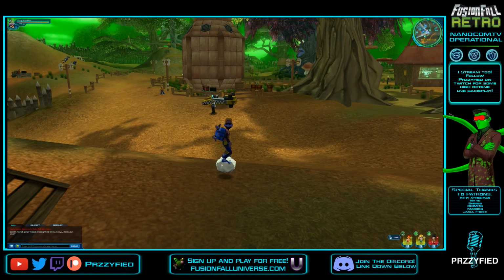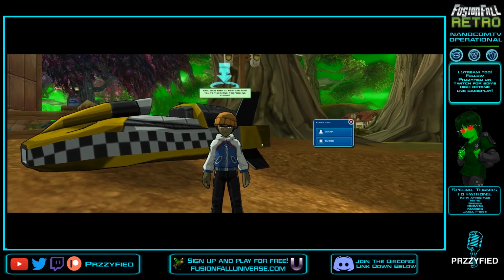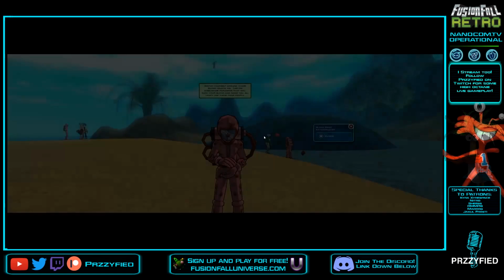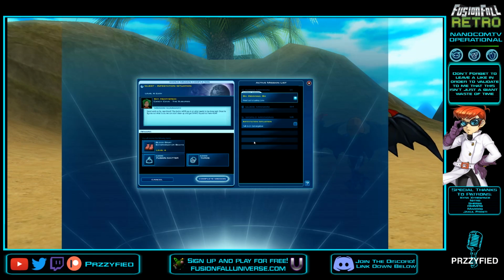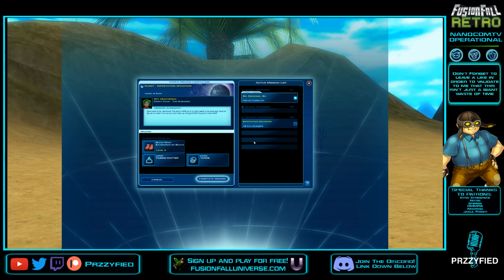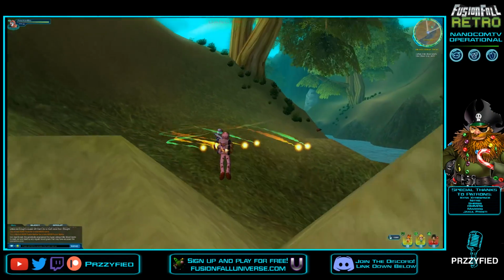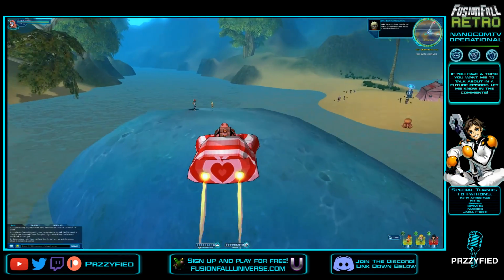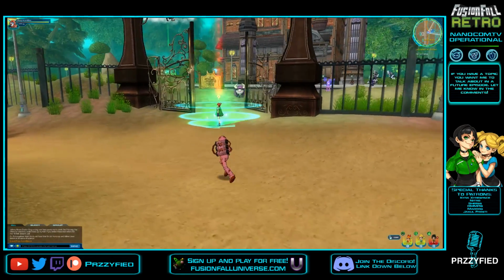FusionFall Retro Playthrough [Part 34] - Love in the Bloodstream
In this part, we take a detour for the valentines day event! We help flapjack and johnny bravo out with some out of control blood gnats! What do you think of this event?